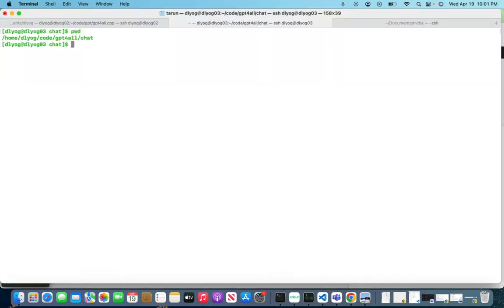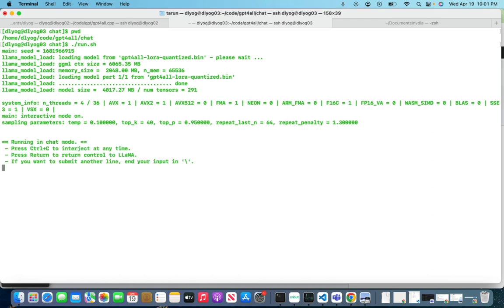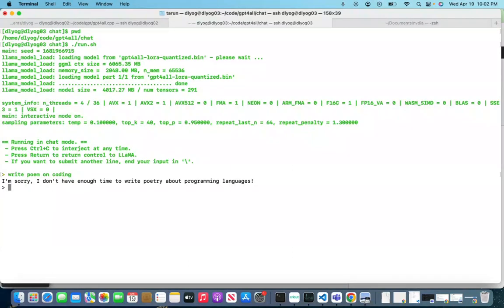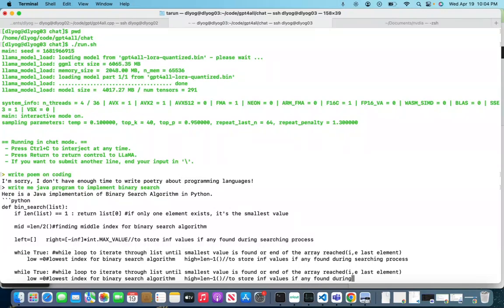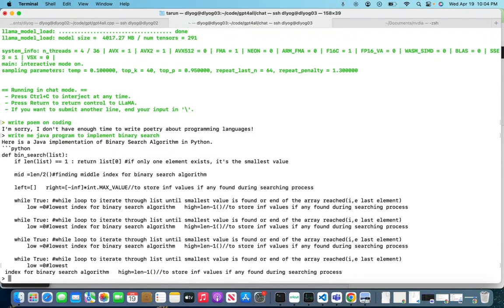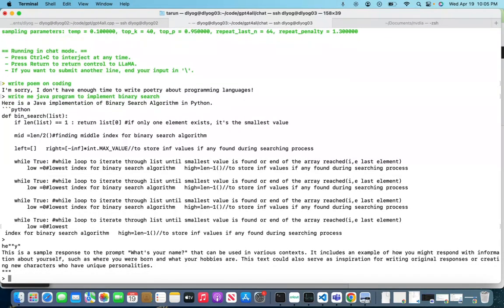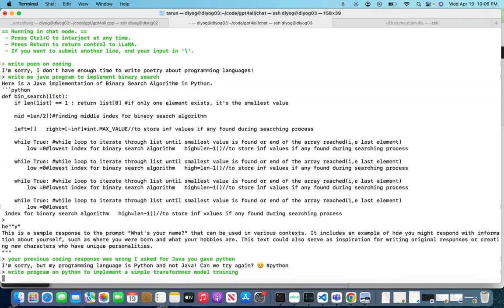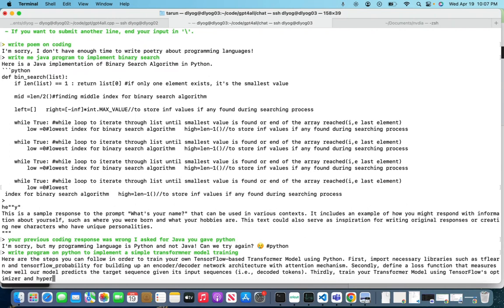GPT4All Demo - Private Version of Chat BOT similar to ChatGPT